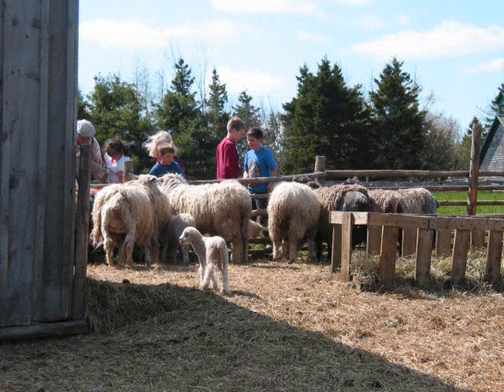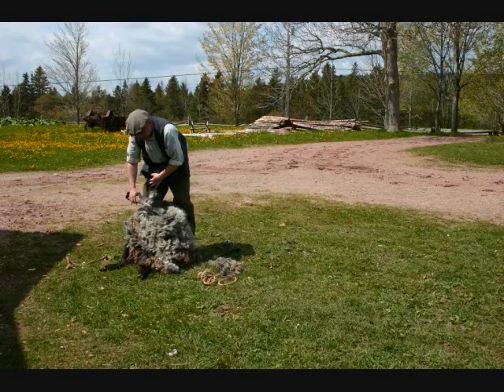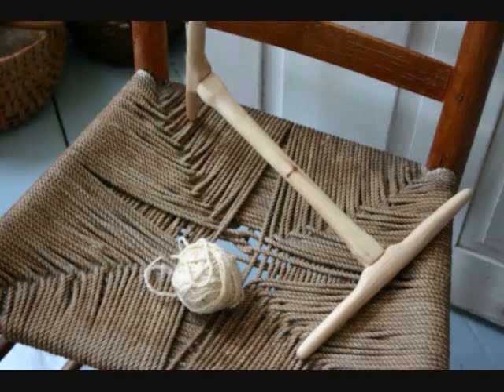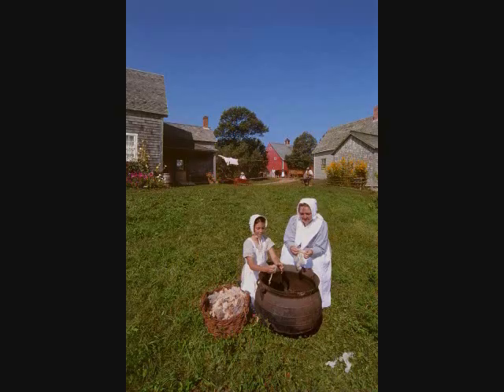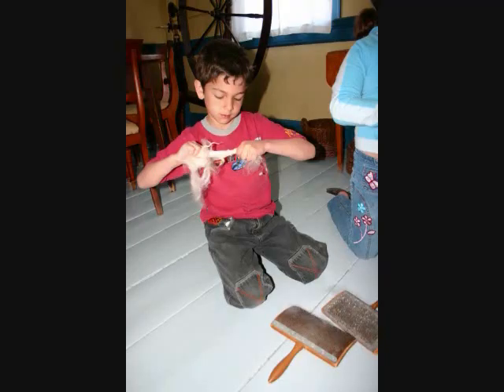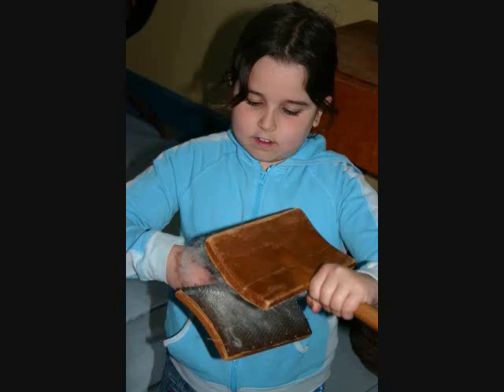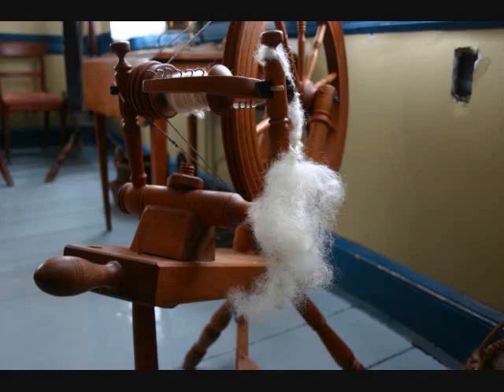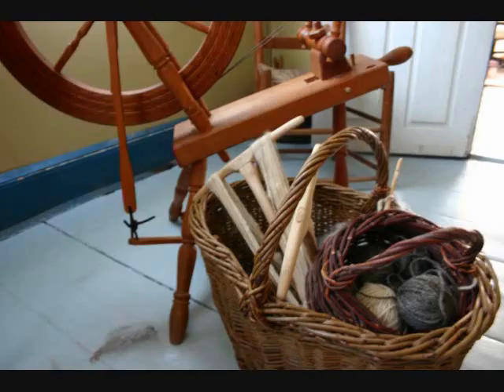Wool Processing Hands-on @ Ross Farm Museum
Wool, where does it come from? Yes, you know, sheep, but do you know there are different types of wool used for different purposes. At Ross Farm we have two different types of sheep with completely different fleeces. Come, let us show you.

Our interpreters will explain to the hands-on group the importance of wool to the early settlers and its many uses, starting from the raw fibre, just off the sheep to a finished product. There are many steps in processing wool and it is no easy task.

First the wool must be washed of its lanolin and dirt. This task can be time consuming and is meant for warm summer days, so the wool that the children work with has been already per-washed. There is still however, more dirt in it that needs to be removed. This is where students have the opportunity to pick the wool apart to remove the remaining dirt. While doing this the remaining lanolin in the wool softens their hands as they experience the texture of wool before being processed.

Next, carding the wool is needed; by using hand cards the fibres can be straighten. This process is more difficult then you may think, but it is needed before spinning can take place. By straightening the fibres the wool can be made into rolls. This allows the wool to be fed into the spinning wheel. Students can complete this task by using the skilled direction from an interpreter.

Spinning is the final step in wool processing; each participant can try their hand at spinning, completing the process of wool into yarn.

Ross Farm Museum; Nova Scotia's Living Museum of Agriculture offers an exciting hand-on program where children have the opportunity to perform many different tasks, which involve many of the daily chores, on a 19th century farm. Children will learn practical things, from days gone by, so they can distinguish the relationship between themselves and the early setters. By using hand tools, wood fired stoves, or a coal fired forge, students can create their own images of life before modern conveniences, powered by electricity. The experience produced will be a very enjoyable one with memories lasting a life time.